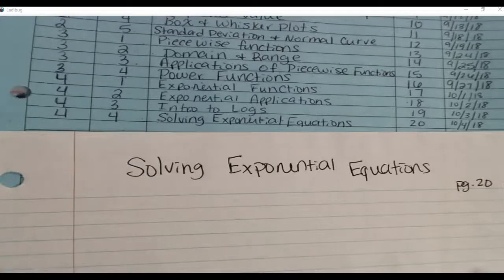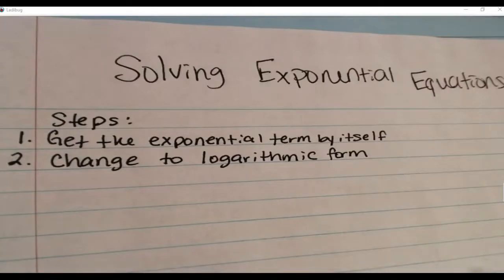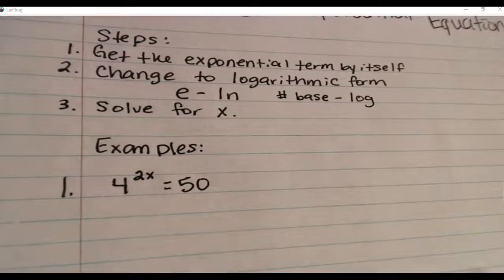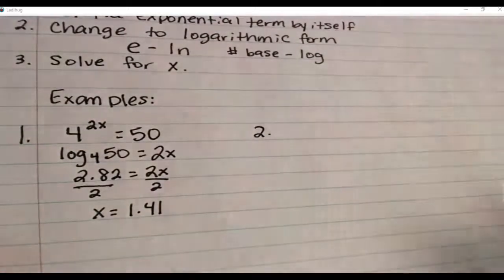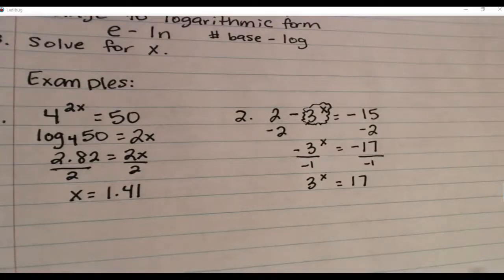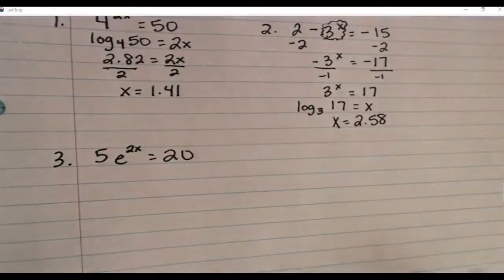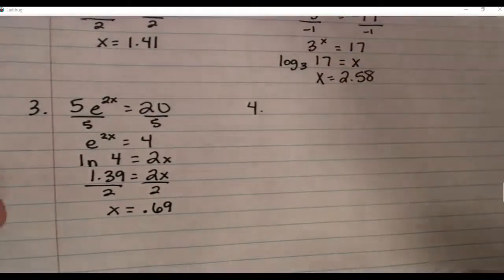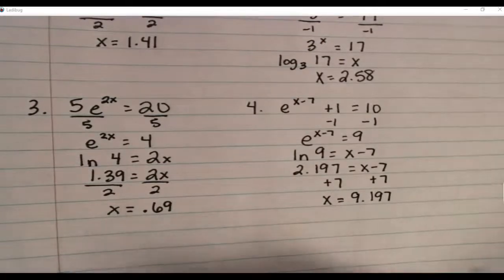Solving Exponential Equations